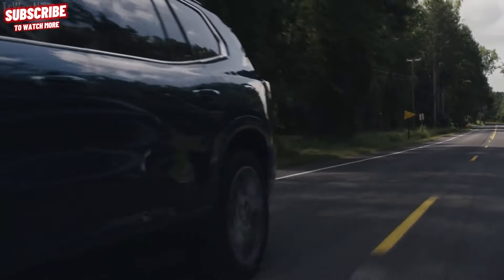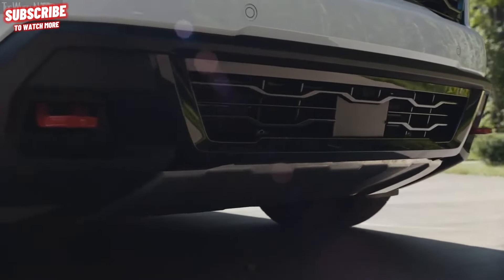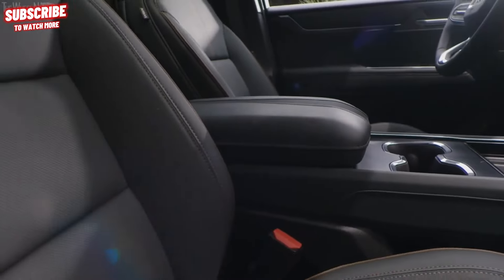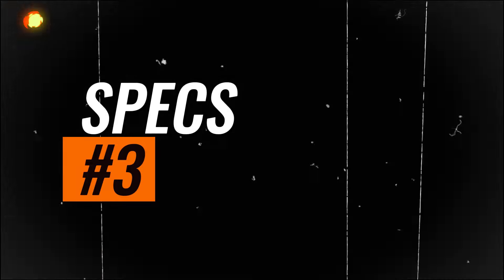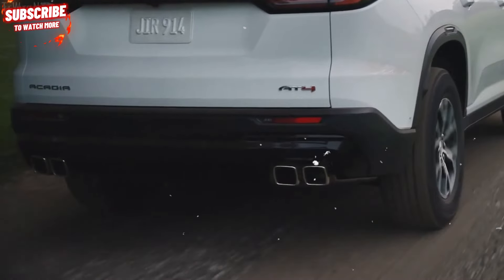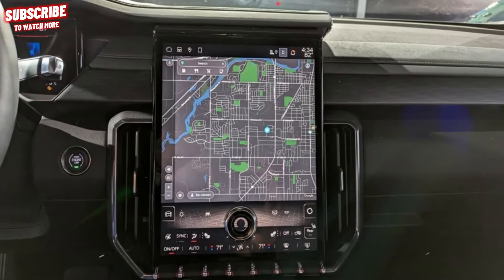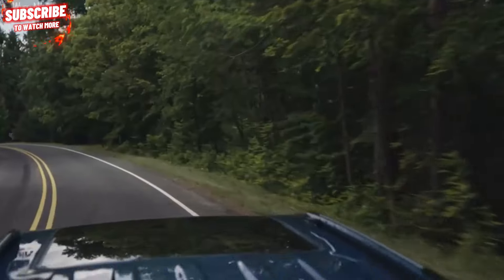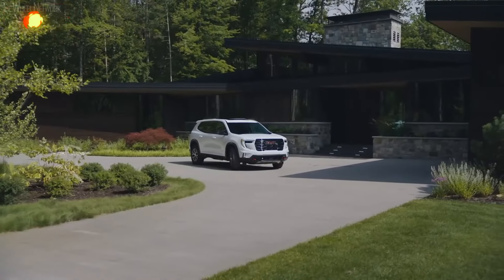2024 GMC Acadia | 5 Things You Need To Know